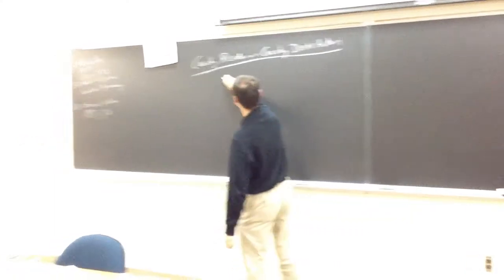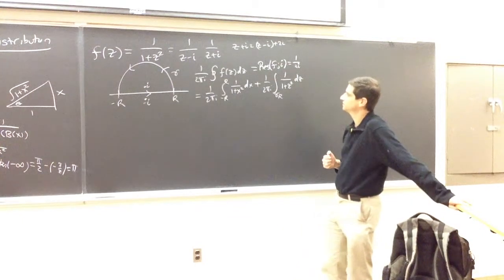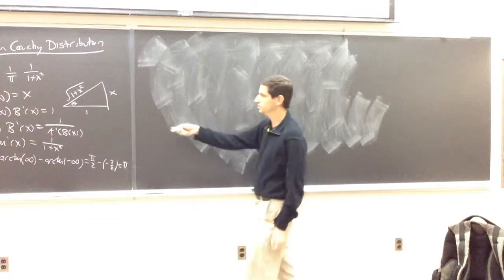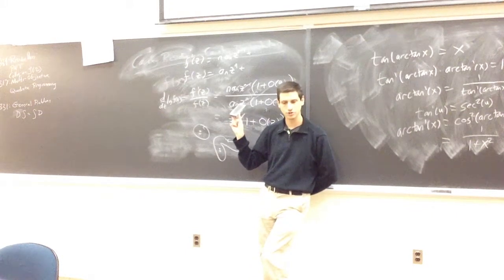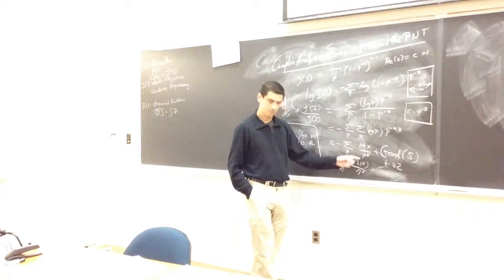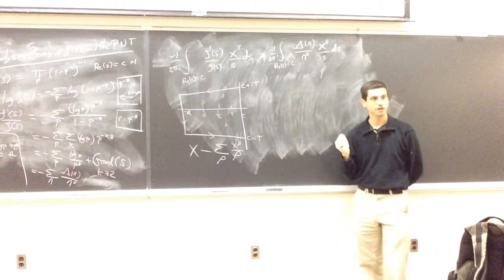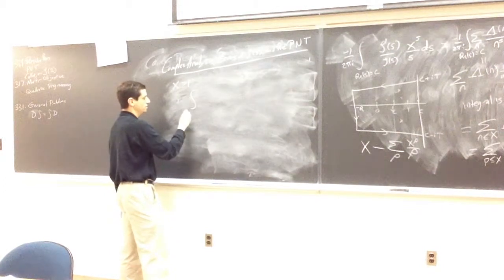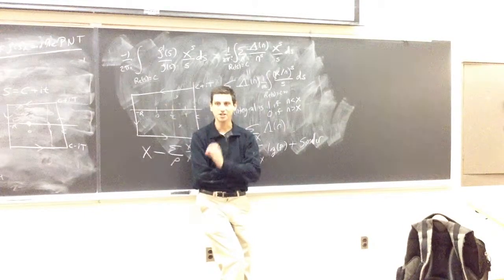Math389 AdvAn Class19 Oct22 2014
Math 389: Advanced Analysis: Lecture 19: October 22, 2014: